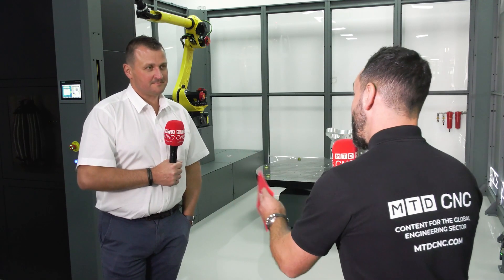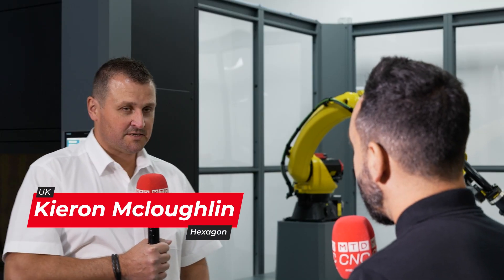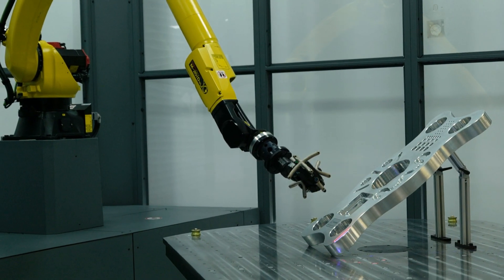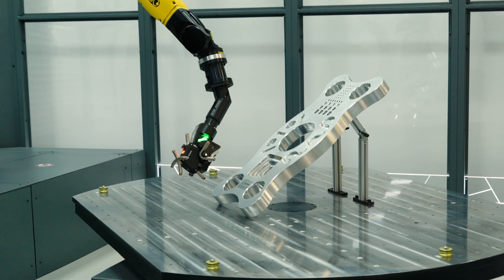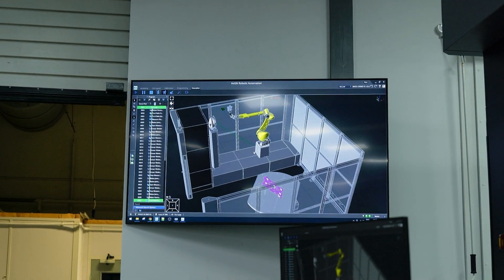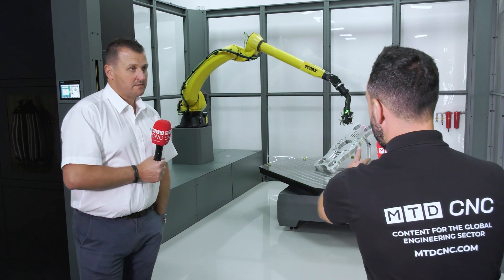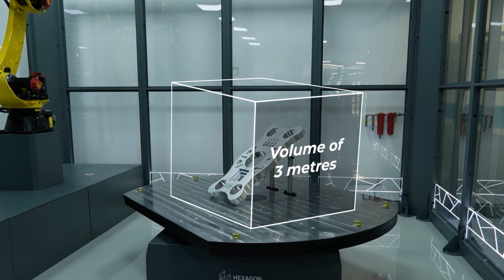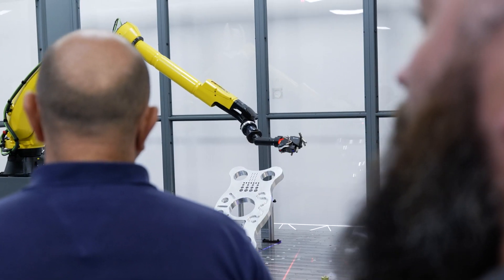Hexagon exhibit new robotic automation cell in the UK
Giovanni Albanese interviews Kieron Mcloughlin from Hexagon to discuss their brand-new robotic automation cell. Incorporating laser tracker technology, the product simplifies throughput of components and offers an accuracy of 50 microns. It uses robot simulation software and can measure up to a volume of 3 metres with a payload of 3 tonnes. Hexagon have a standard offering but also provide autonomous solutions with a plethora of dynamic options. Hear more from Kieron as he shares key information about the new automated solution in the UK.